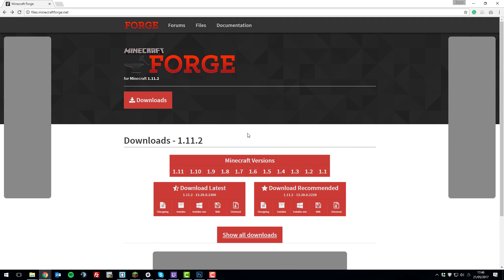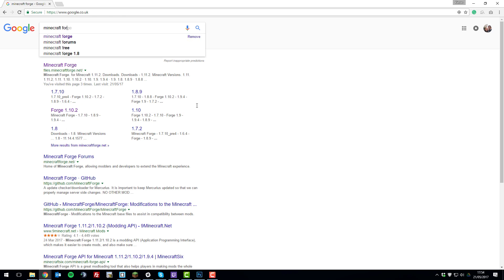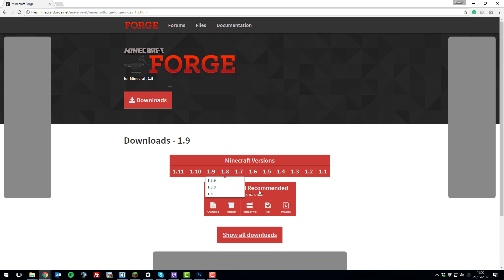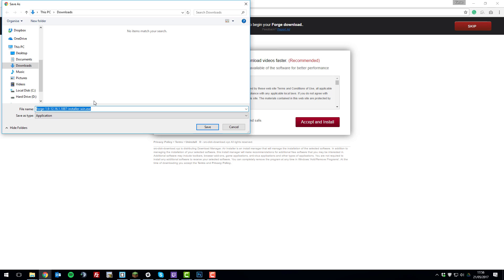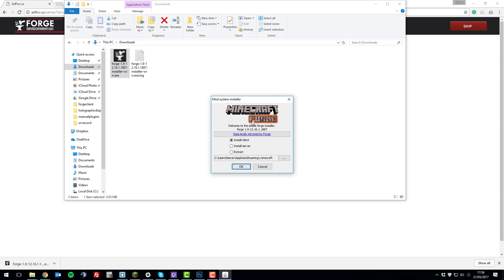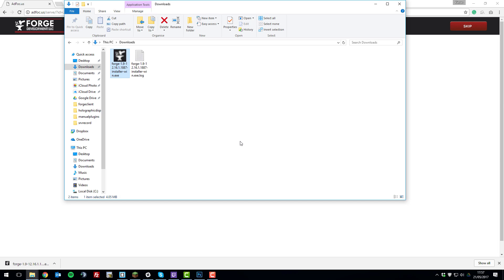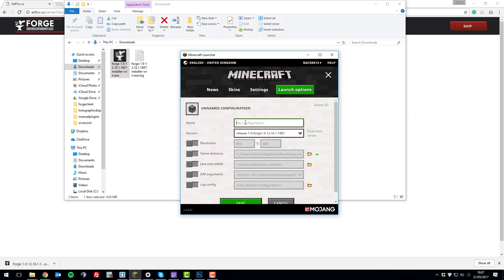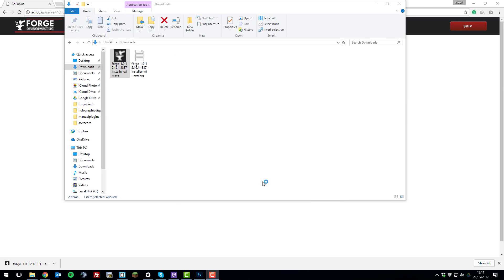How to Install Forge on the New Minecraft Launcher - Minecraft Java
In this tutorial, we are teaching you how to install Forge on the new Minecraft launcher, so that you can install mods and play on our servers with mods!